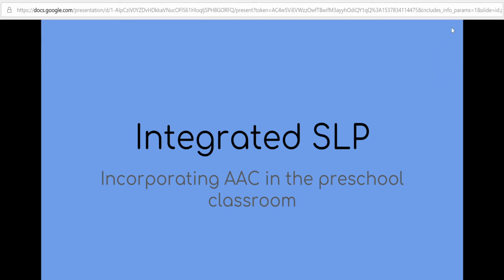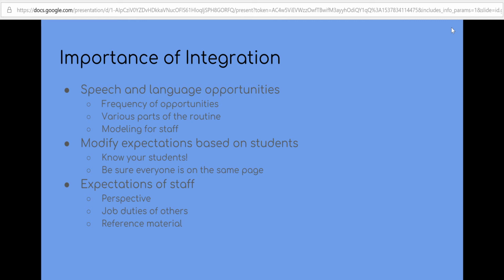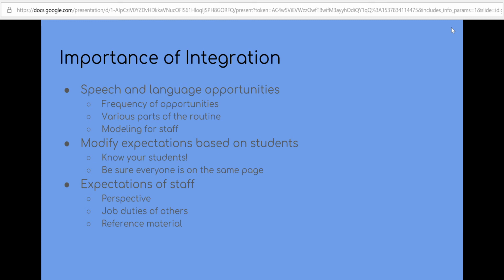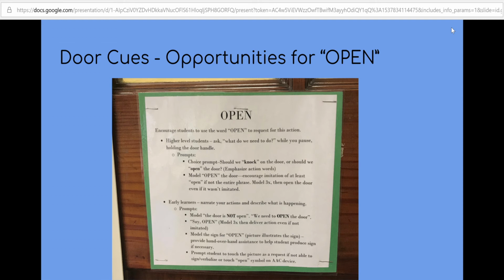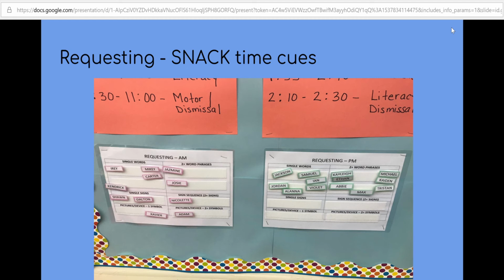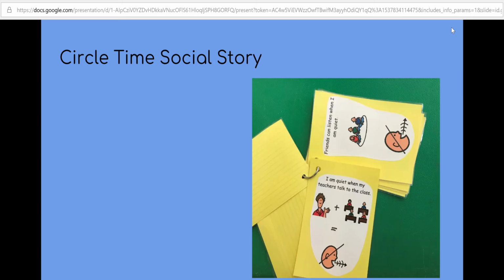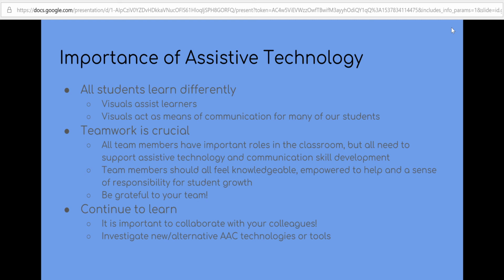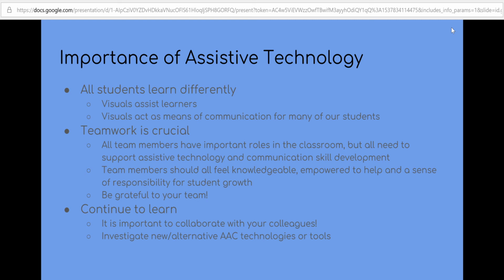Integrated SLP - using Assistive Technology in classroom